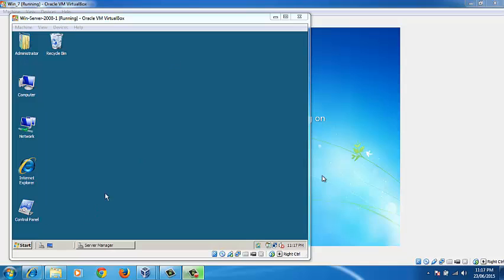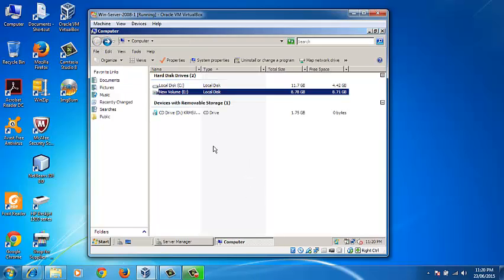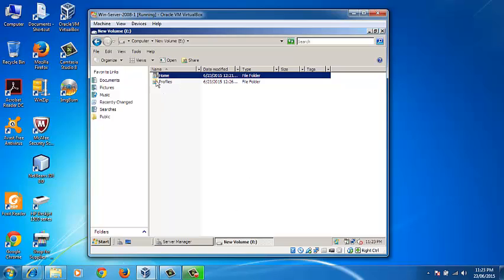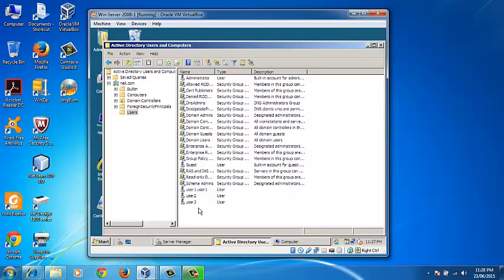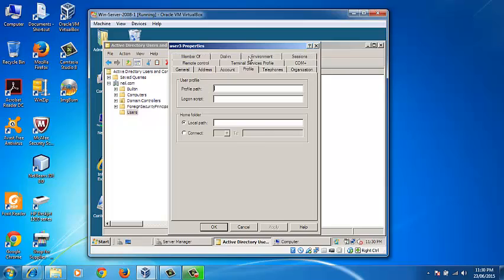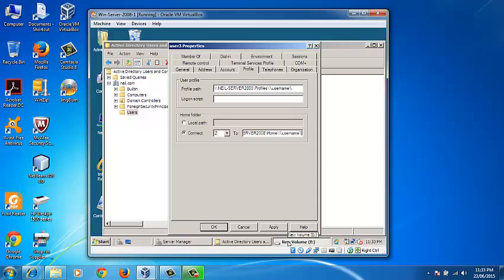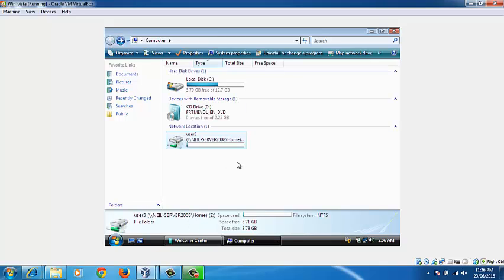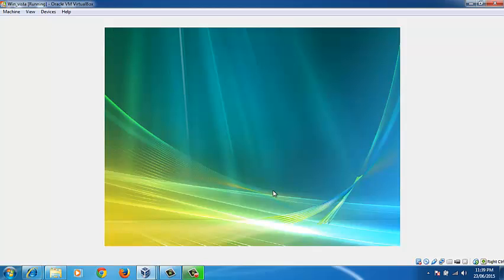Setup Roaming Profiles